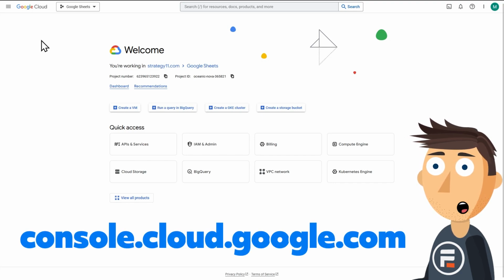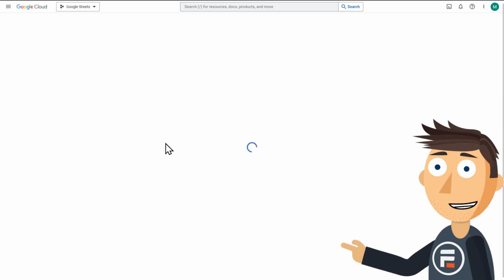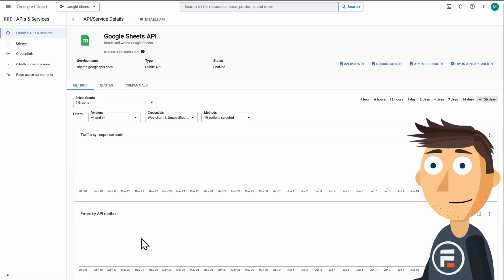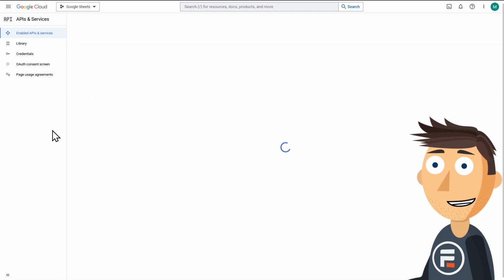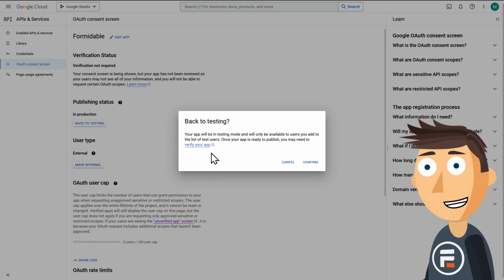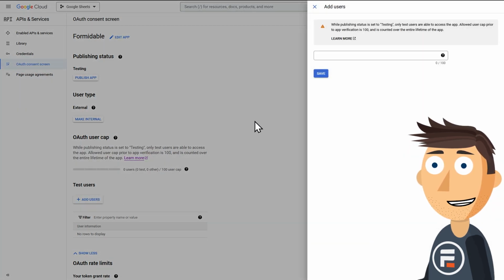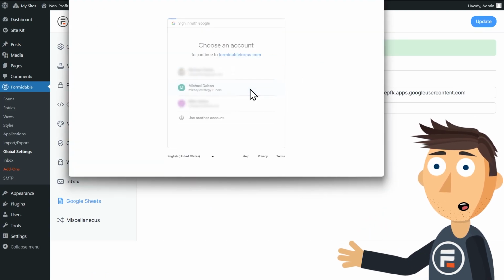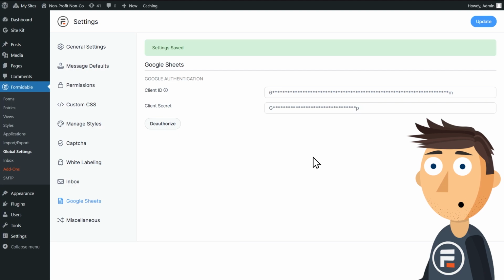Google Sheets Integration (Error Fix)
Quick fix for a error that can occur when trying to publish the google sheets integration.